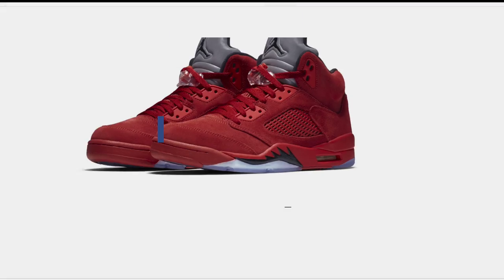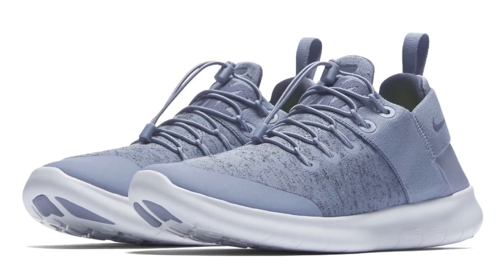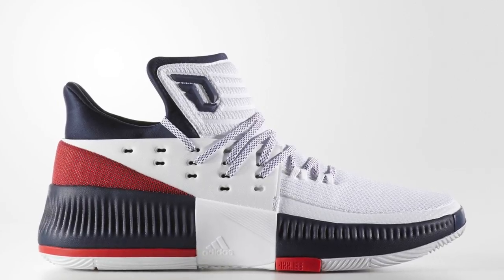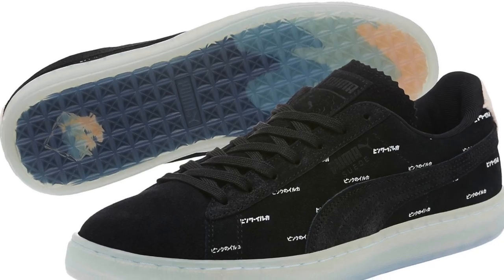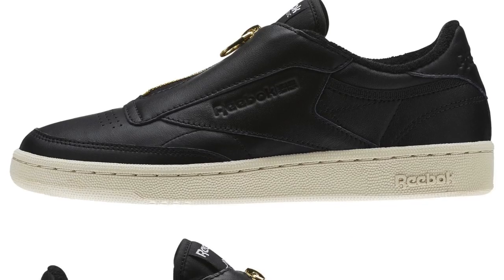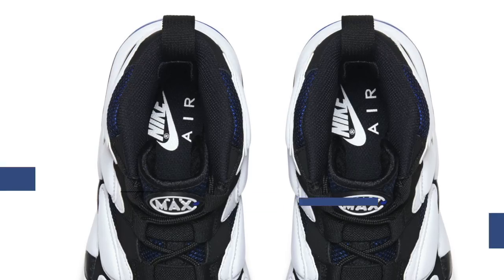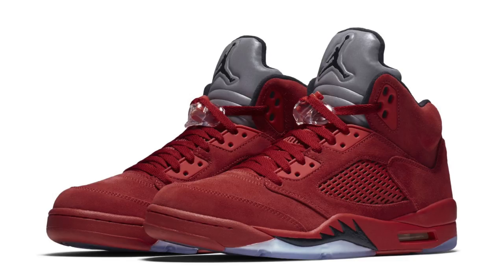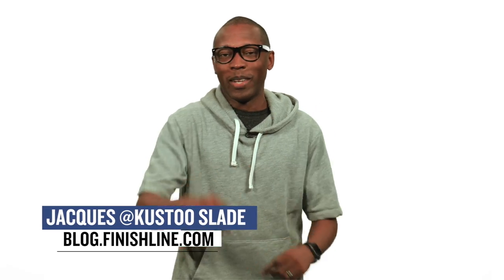Adi UltraBoost, "Flight Suit" Jordan 5 and more on Heat Check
Lots of great stuff on the sneaker menu this weekend with some great looks from Jordan Brand, Nike, adidas, PUMA, Reebok, and adidas. You can literally go sneaker shopping for something new from almost every brand. See all this and more on Heat Check hosted by Jacques Slade.

06/29

WOMEN'S NIKE FREE RUN FLYKNIT 2017 - Finishline.com

WOMEN'S PUMA FENTY TRAINER HI “4 Pairs” ($190) - Finishline.com

WOMEN'S NIKE FREE TR FLYKNIT 2 “Black” ($120) - Finishline.com

WOMEN'S NIKE FREE RN CMTR 2017 PREMIUM “3 Pairs’  ($110) -

Adidas UltraBoost X “Mystery Ink” ($180) - Finishline.com

06/30

ADIDAS DAME 3 “White” ($115) - Finishline.com

JORDAN TRAINER 2 FLYKNIT “

REEBOK ZOKU RUNNER ULTK IS “4 Colors” ($125) - Finishline.com

AIR JORDAN XXXI LOW “White” “Red”  ($160) - Finishline.com

PUMA PD SUEDE CLASSIC “2 Pairs” ($90) - Finishline.com

07/01

WOMEN'S REEBOK CLUB C ZIP “3 Pairs” ($100) - Finishline.com

AIR JORDAN RETRO 5 “University Red” ($190) - Finishline.com

ADIDAS HARDEN VOL. 1 ‘Red” ($140) - Finishline.com

NIKE KD X “Finger Print” ($150) - Finishline.com

WOMEN'S PUMA BASKET PLATFORM METALLIC “Pink Metallic” ($100) - Finishline.com

Air Max2 Uptempo “Collegiate Classic” ($140) - nike.com SNEAKER DROPS, SWEET DEALS, AND MORE IN YOUR INBOX.